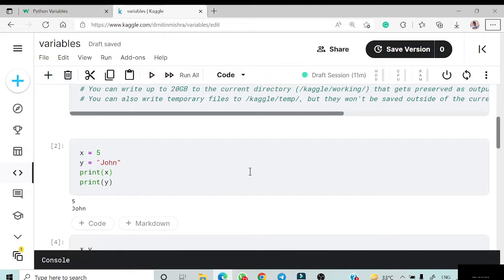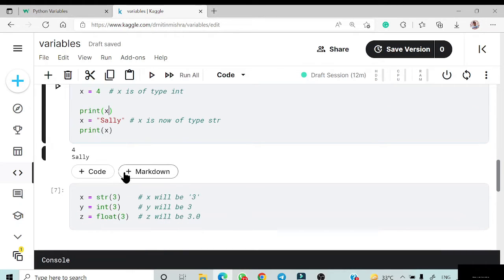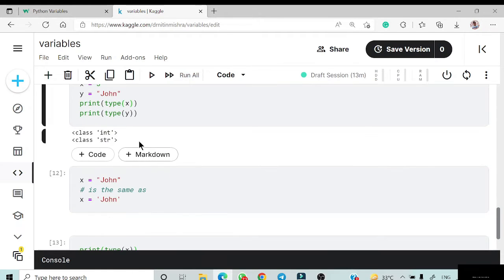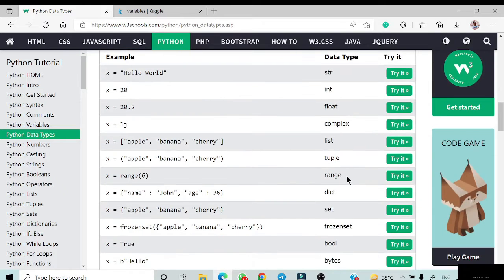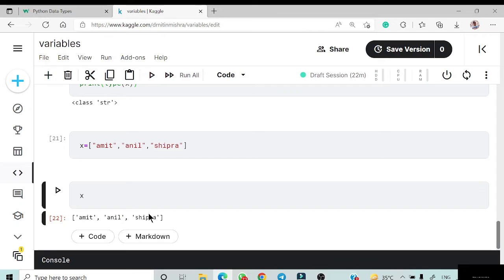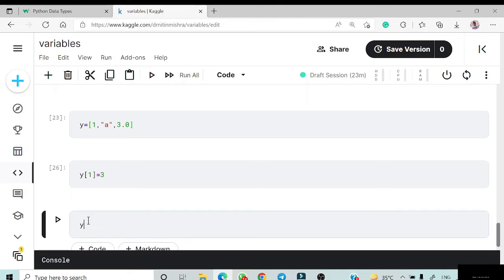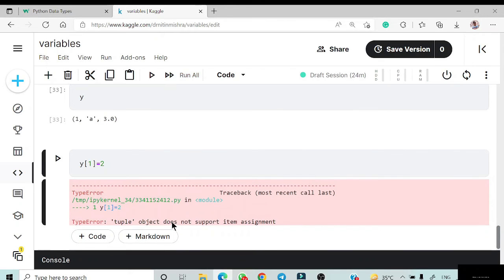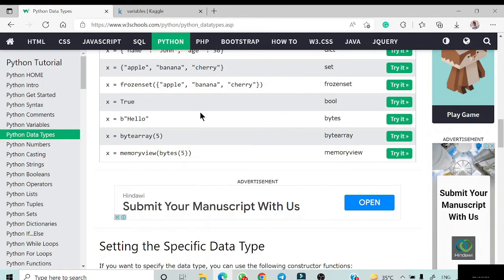Variable in Python | Dr. Nitin Mishra